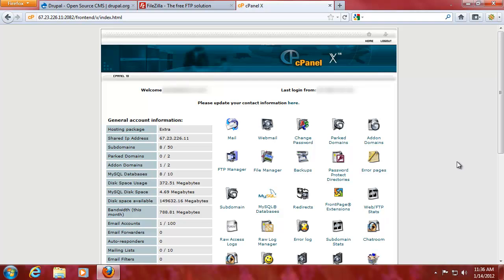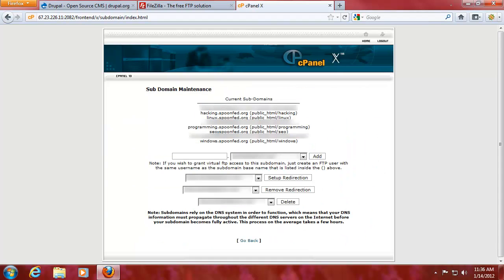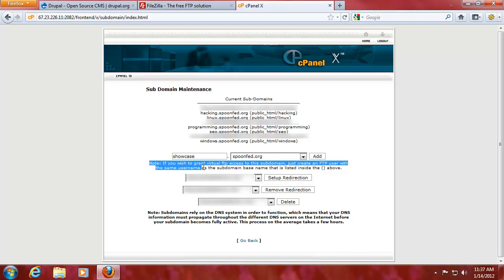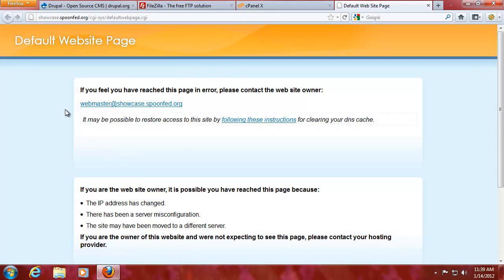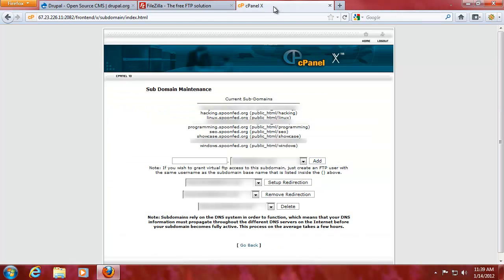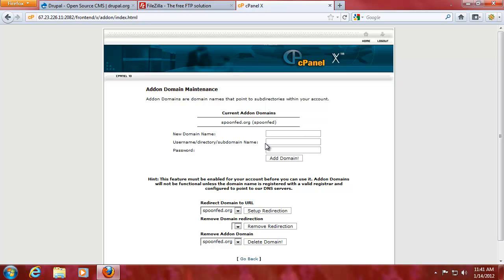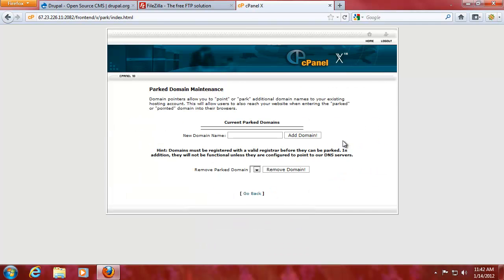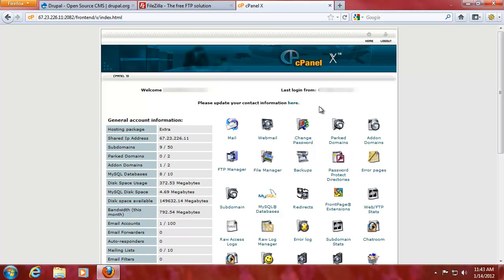Spoonfeeding SEO - Work that CPanel; Subdomains, Addon Domains and Parked Domains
Spoonfed here with the continuing of the SEO series. This time showing you what CPanel is and how it sort of works.